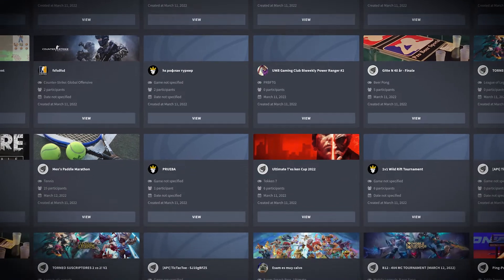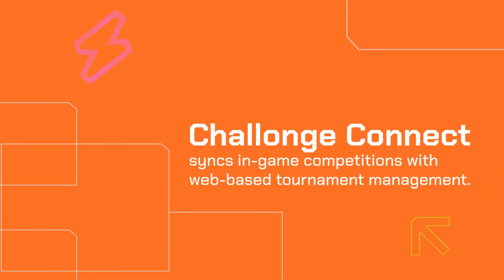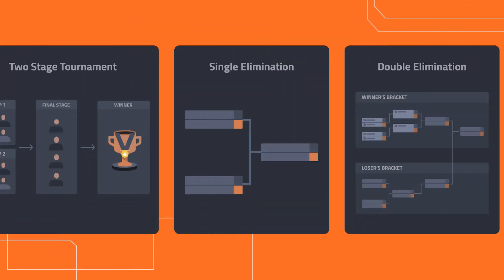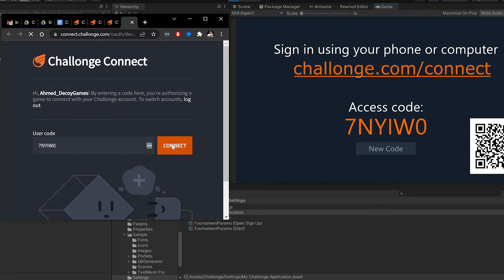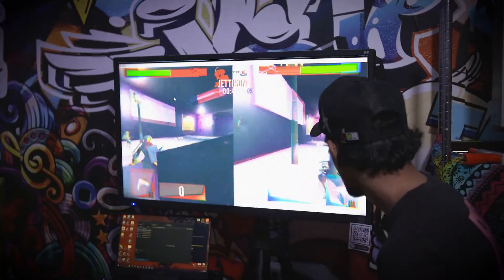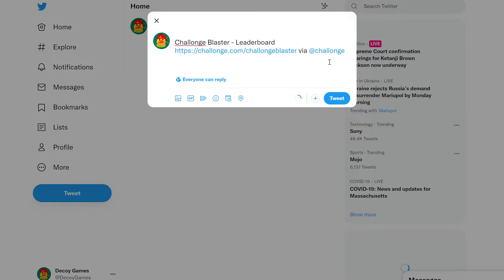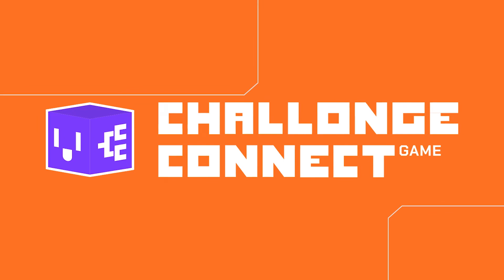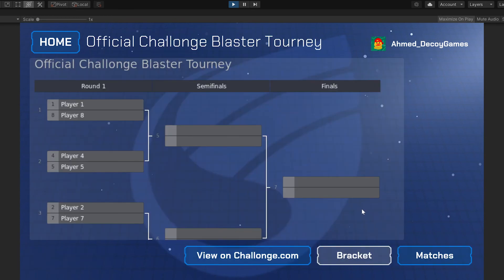Power Your Tournaments with Challonge Connect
Challonge Connect is an API Devkit complete with pre-packaged assets to help game developers launch their competitive scene—from casual gaming to the esports stage.

Challonge Connect provides you with Tournaments as a Service. Our Devkit offers a one-of-a-kind competition management software built with over a decade of experience and active support. So, your team can focus on gameplay, while we handle your competitions.